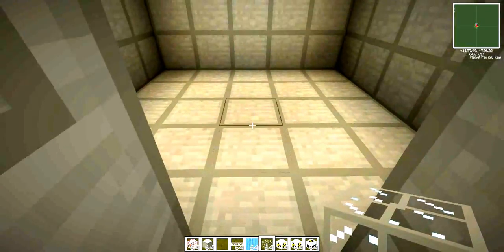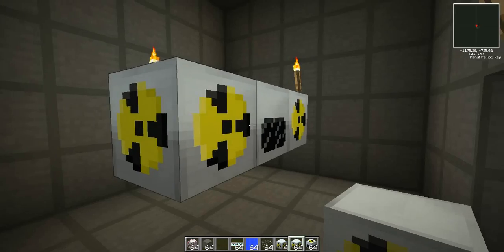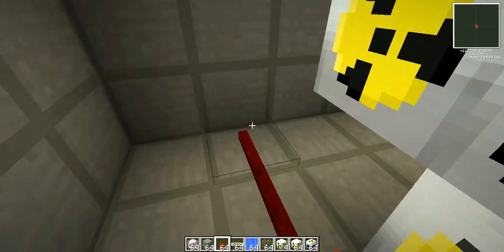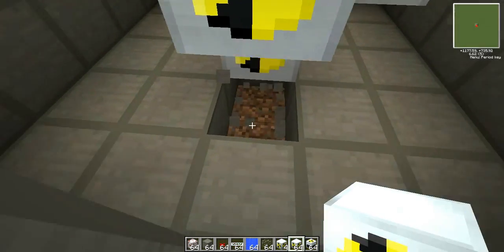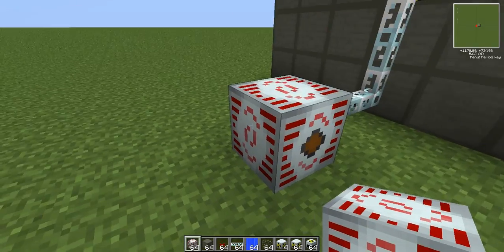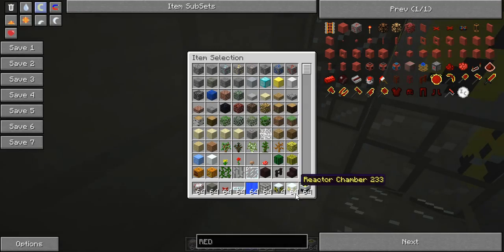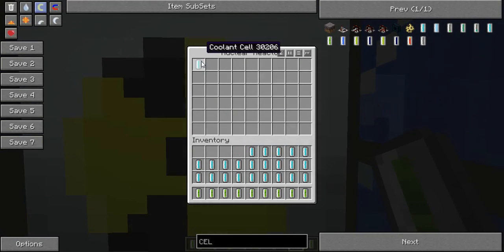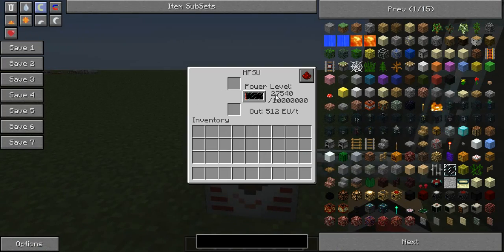How to setup a Nuclear reactor Tekkit/Technic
Msg or email  me if u have any questions regarding the video (please rate coment & subscribe) And btw I will be doing a tekkit series with a good friend of mine. And ps he puts the A in AandC